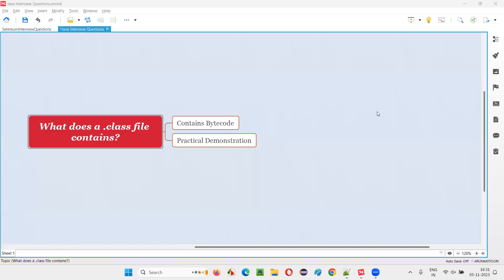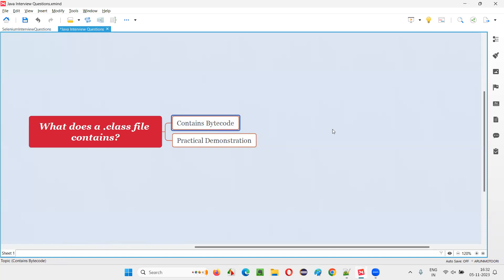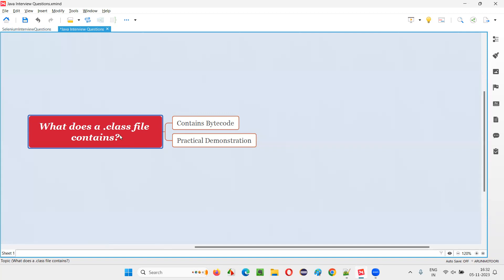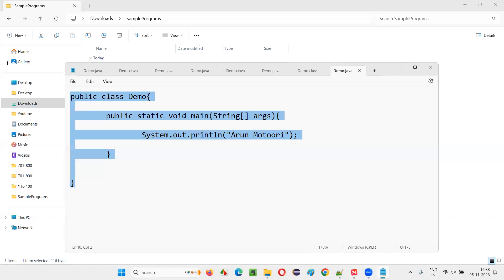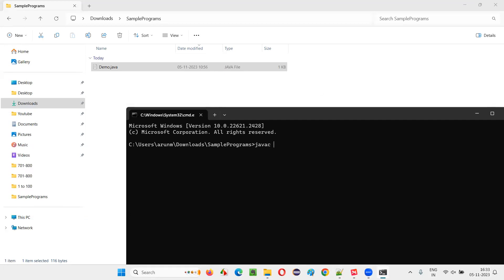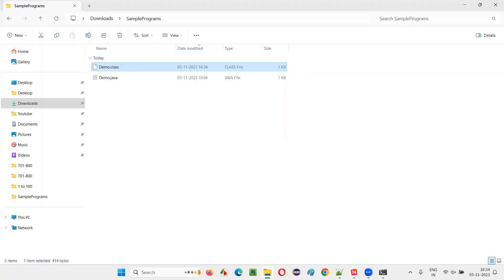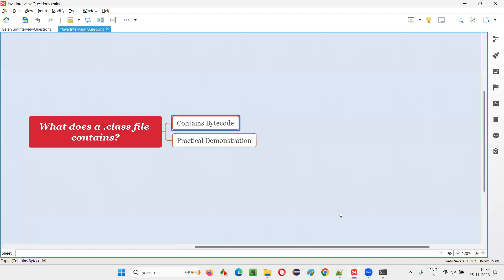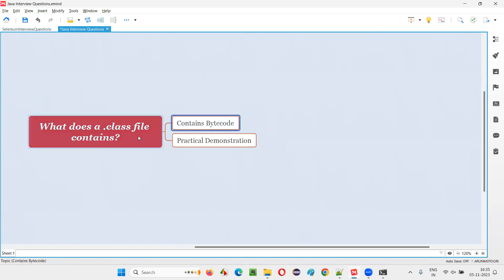What does a .class file contains (Core Java Interview Question #7)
In this session, I have answered one of the Core Java Interview Questions i.e.
What does a .class file contains